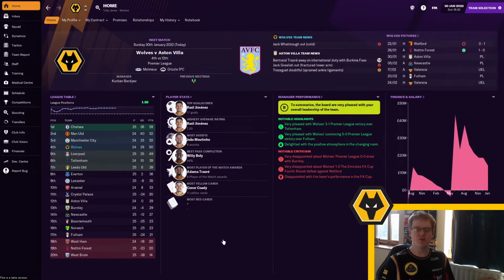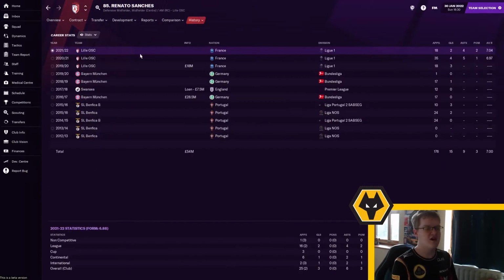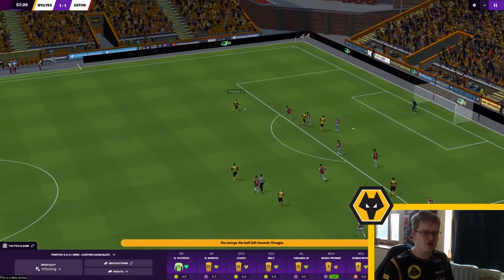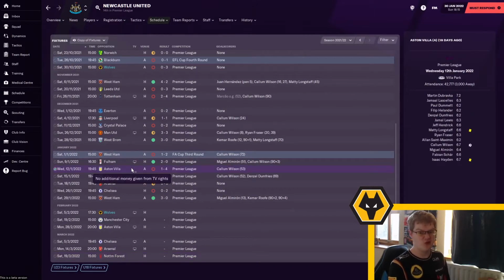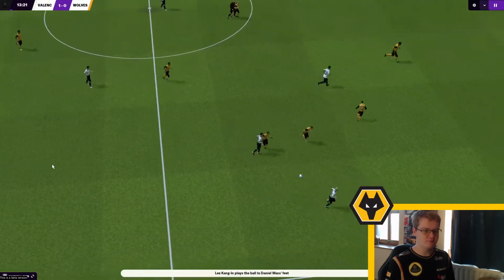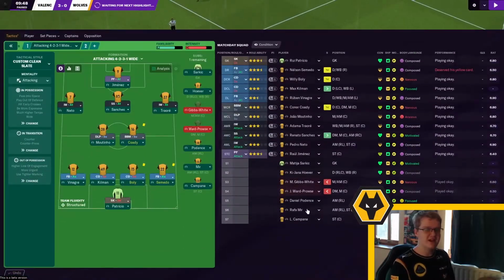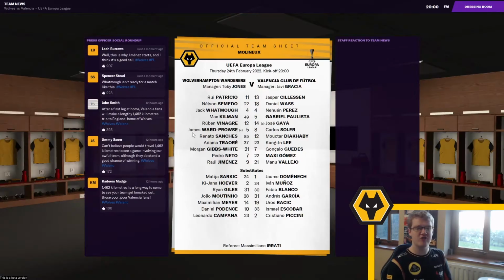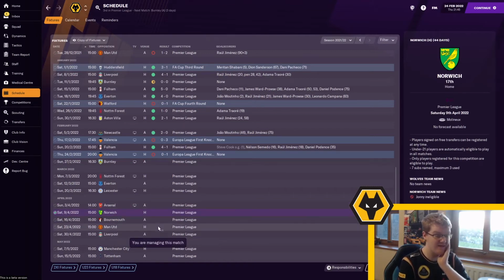NEVES HAS GONE! | Football Manager 2021: Wolves Beta Save: Season 2 – Part 6 (FM21 Beta)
Football Manager 2021 is here! In part 6 of the second season of our FM21 Wolves beta save, we conclude our January transfer business, play in a Black Country Derby against Aston Villa, followed by both legs of our UEFA Europa League first knockout round against Valencia CF!